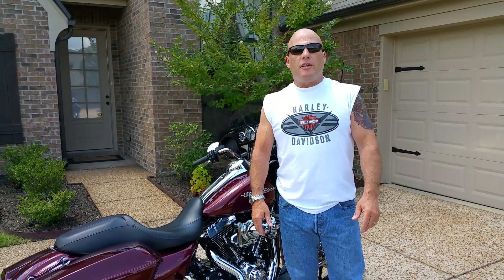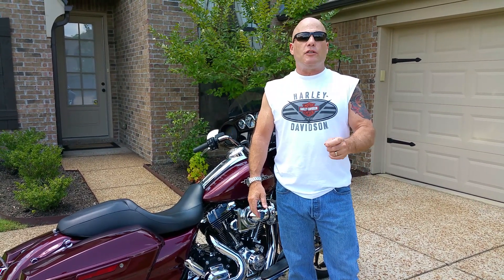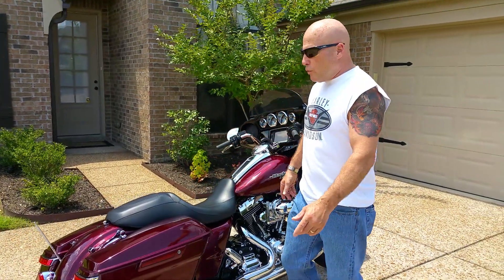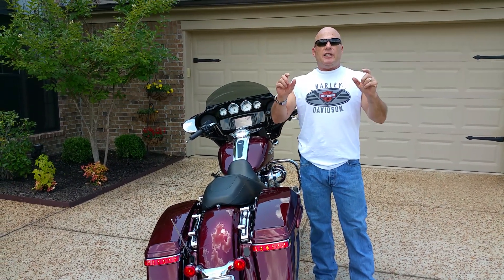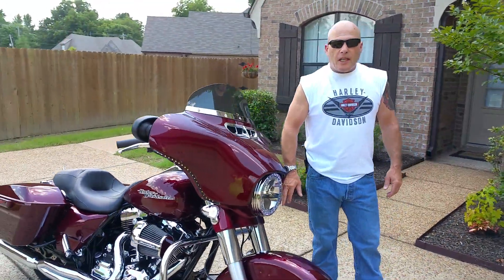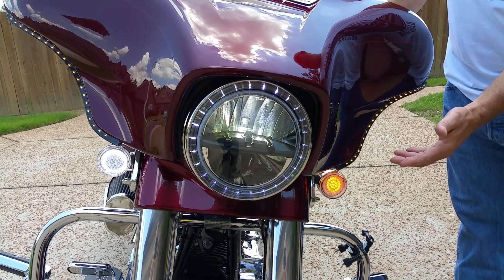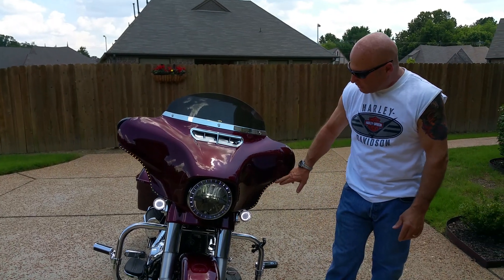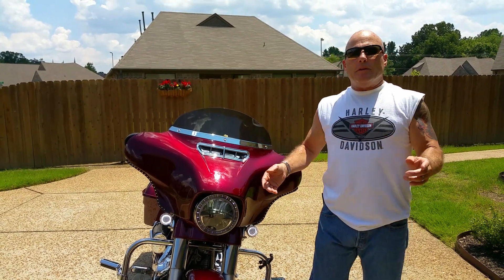New LED lighting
New LED lighting to replace stock Harley front turn signals.